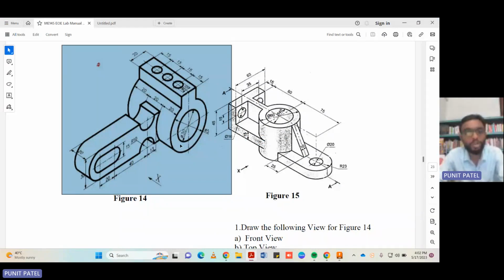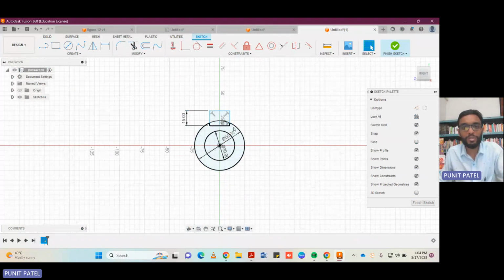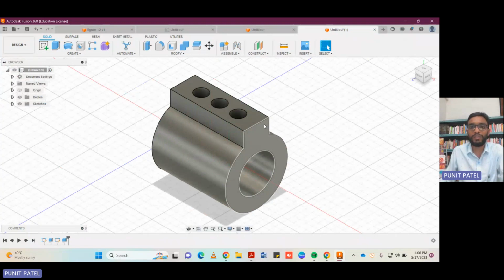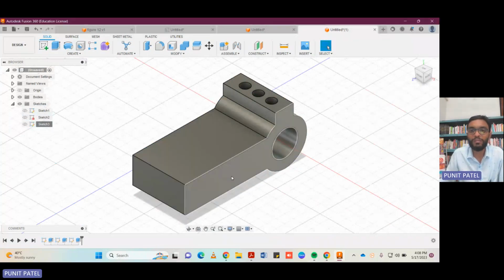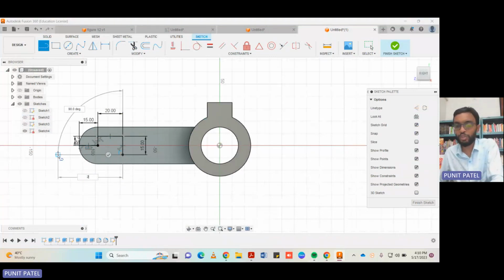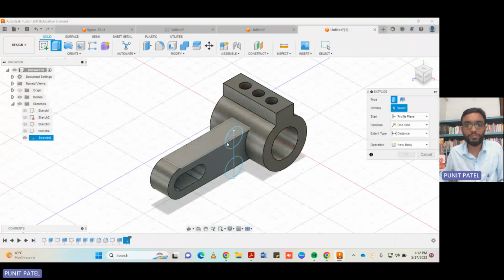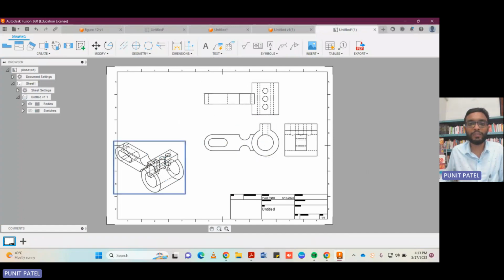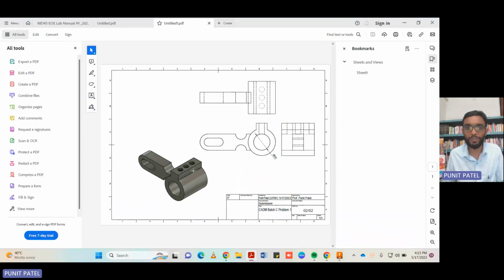Fusion 360 Video Sheet 2 Q 5 (Batch C)